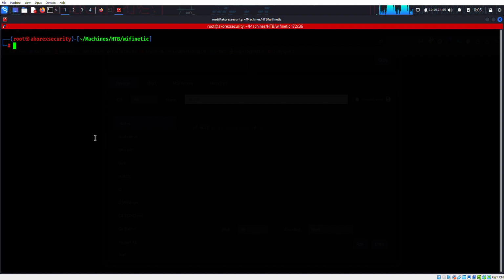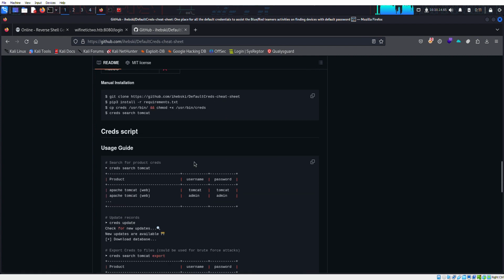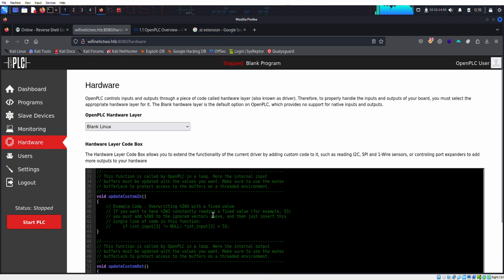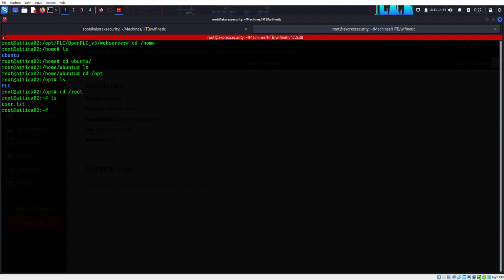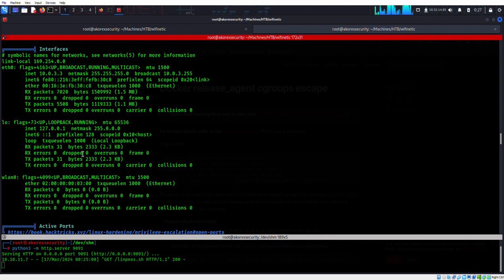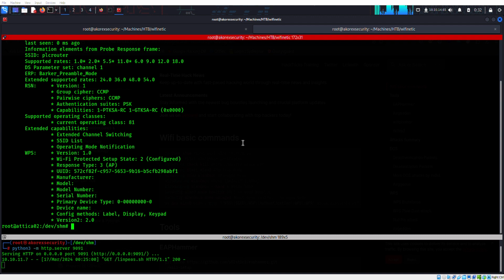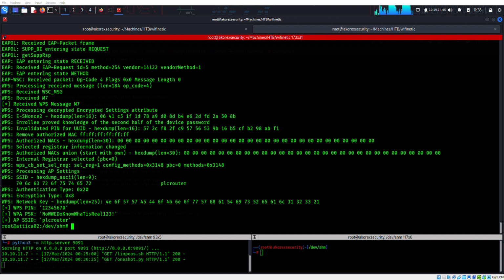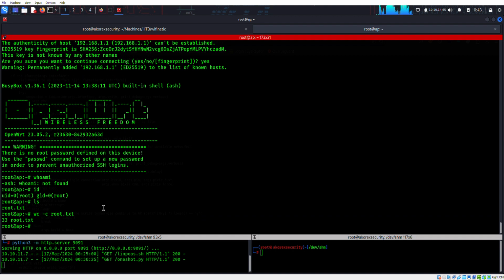Wifinetictwo HTB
Vulnerability: Authenticated RCE and Pixie Dust Attack.